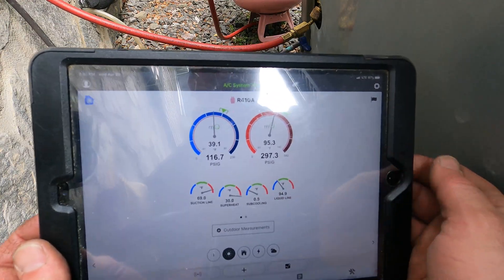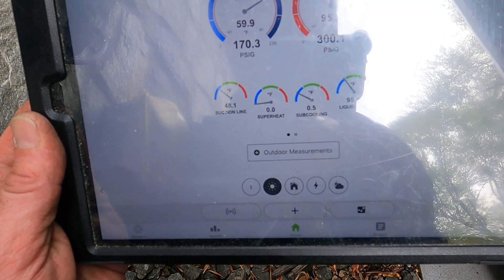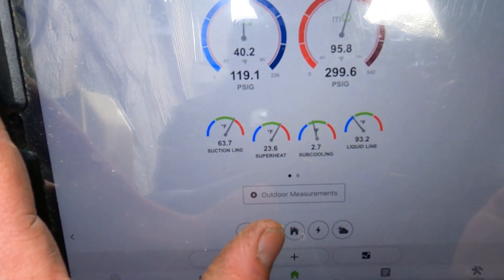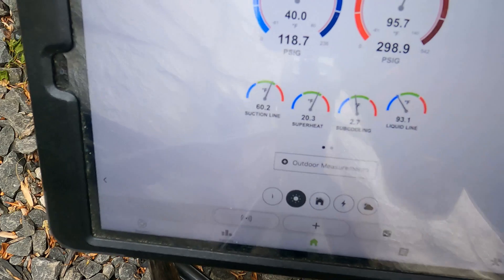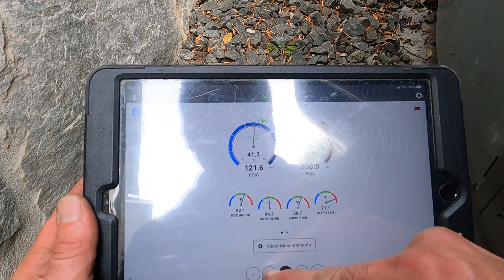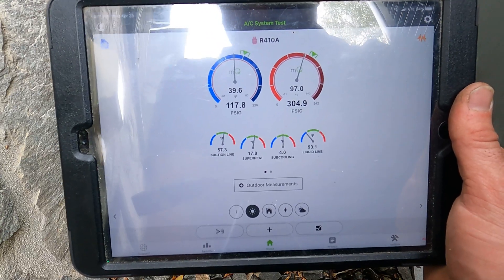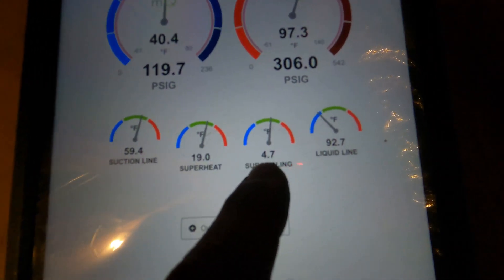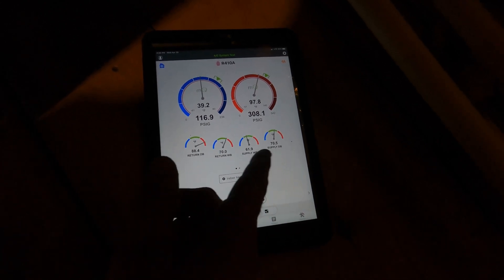HVAC Repair AC Not Cooling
This air conditioner was not cooling correctly. The AC had a 10 degree split across the evaporator coil. Therefore I go outside and check pressures. I find the system charge is low. almost no subcooling. Therefore I add 410a refrigerant until I achieve the proper subcooling.